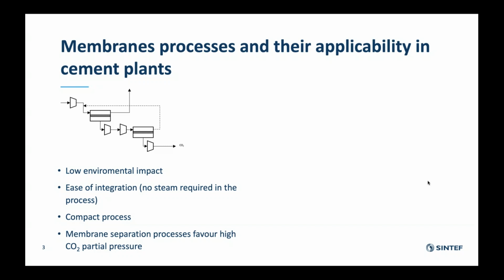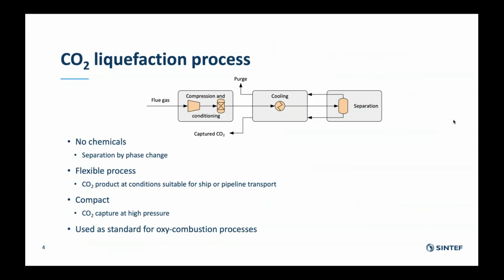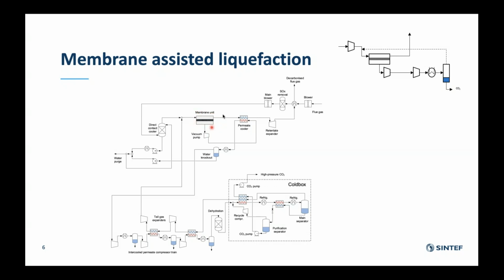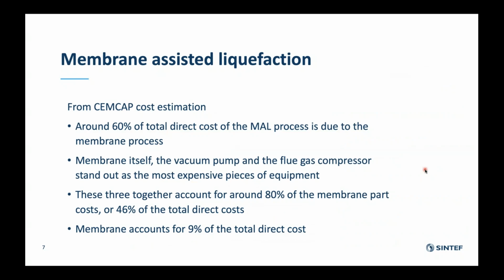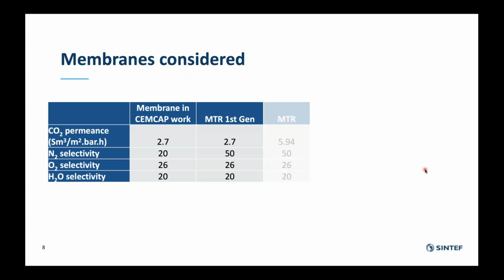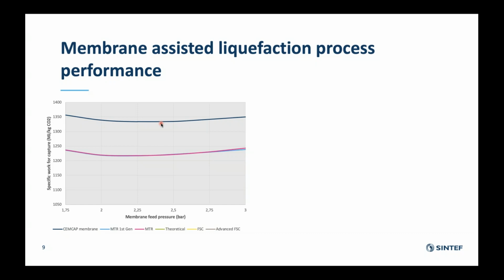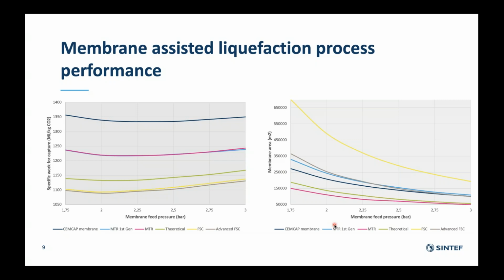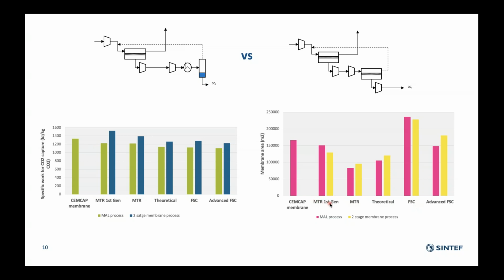Membrane and membrane assisted liquefaction processes for CO2 capture from cement plants WP7 Rah